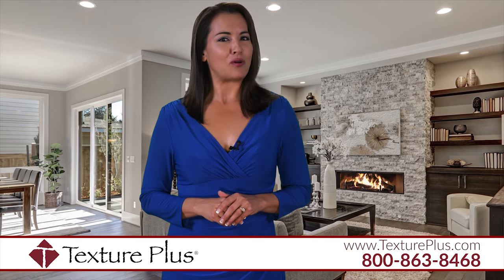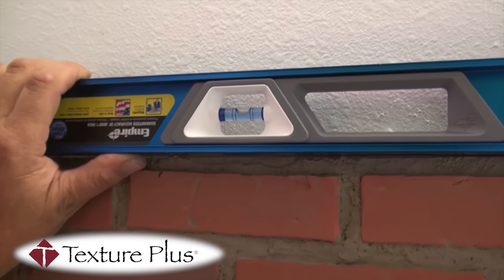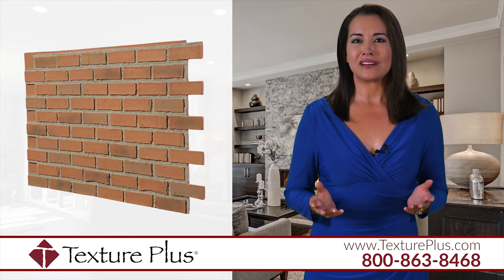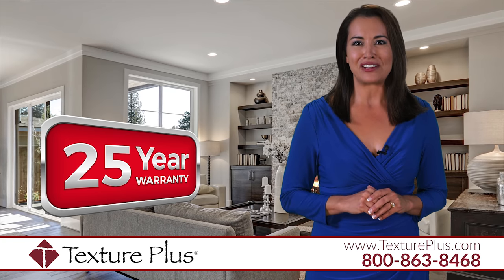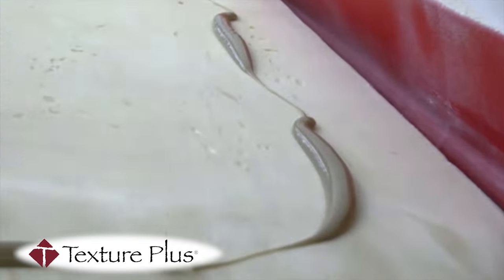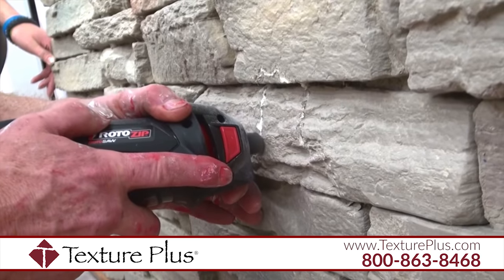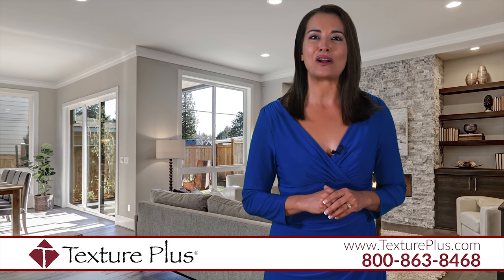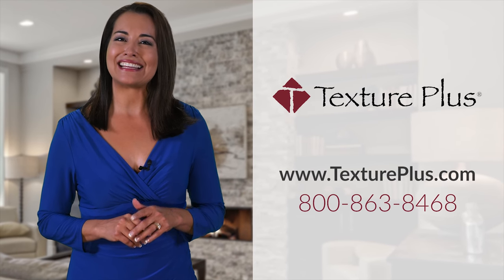Faux Wall Panels - Brick -Stone - Wood - Faux Wall Panels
Faux Wall Panels
Have you been thinking about getting Faux Wall Panels? At Texture Plus, we give you over 850 options to choose from and we make it really easy to install these 2 x 4-foot stunning, high quality panels that look amazingly real! Our beautiful Faux Wall Panels can be used indoors and outdoors. They come in brick, stone, wood, bamboo and metal, all are made of durable, lightweight material that stands the test of time, so we are confident giving you a 25-year warranty. We also beat other competitor’s pricing for our 2 x 4-foot Panels. These Faux Wall Panels are incredibly easy to install using construction adhesive and screws; no special equipment or expertise is needed. Enhance your project with the look and feel of real brick, stone, wood and more at a fraction of the cost! Texture Plus makes it easy for designers, contractors, architects and DIY homeowners to create endless, affordable possibilities.